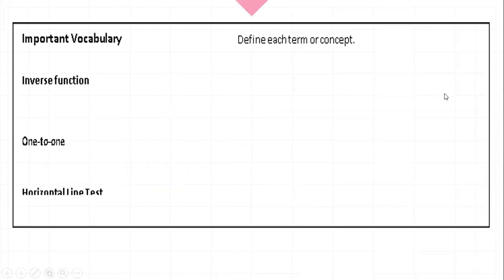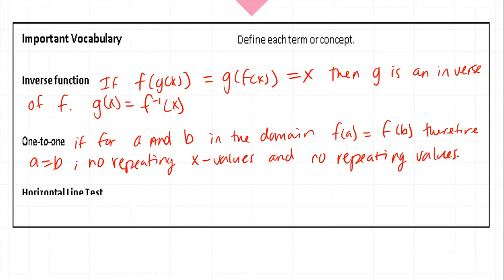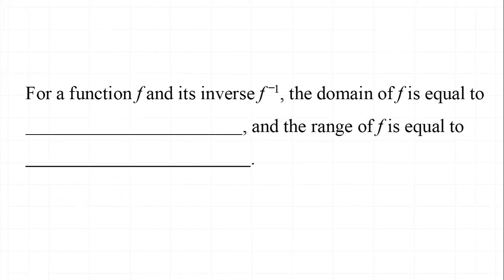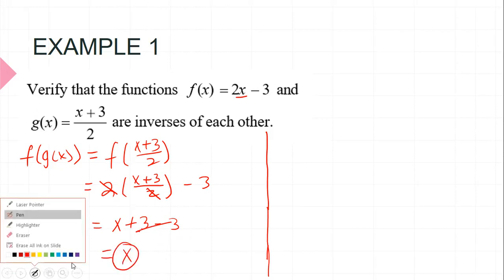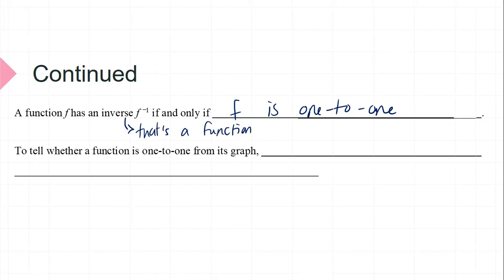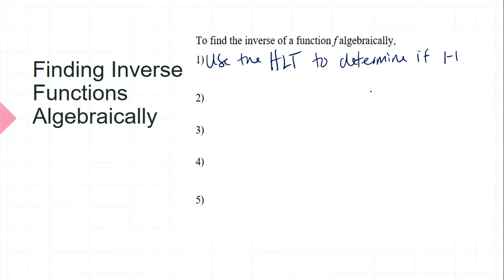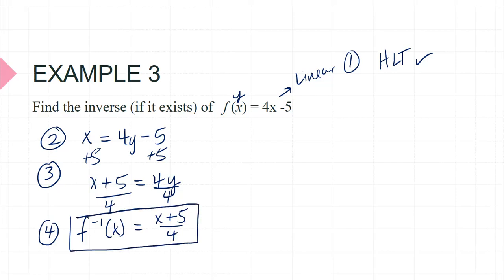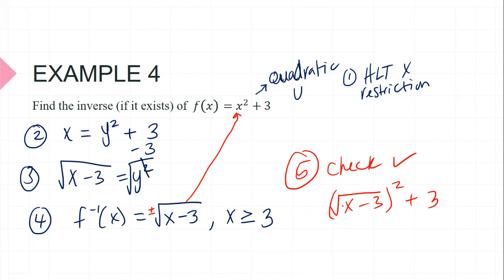5.2 Inverse Functions